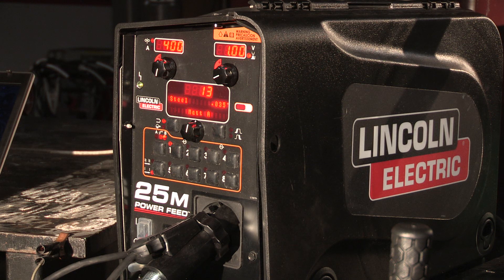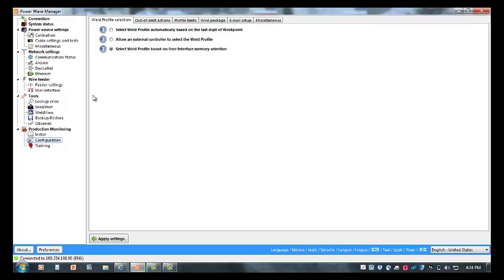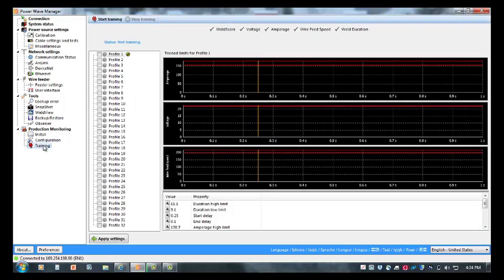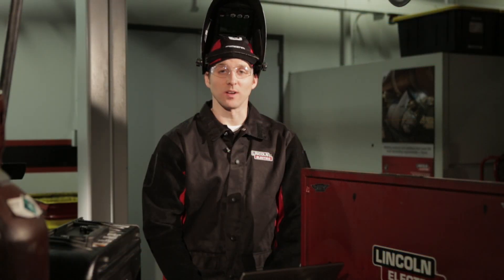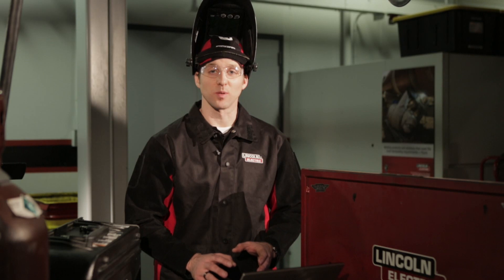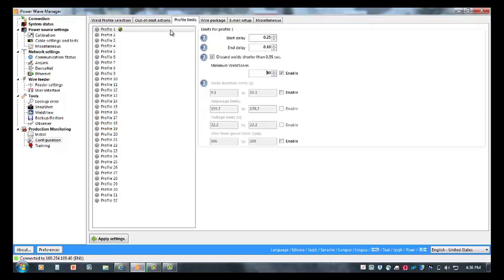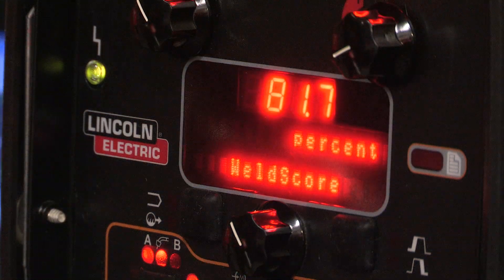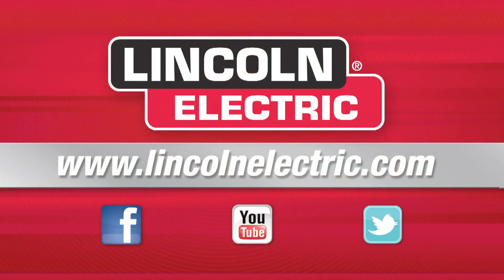Tech Tips: Setting Up a WeldScore™ Profile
WeldScore™ is a feature of the Power Wave advanced process welders that allows you to compare your welds to an optimal weld setting, giving you a better measure of consistency and performance.  In this video, you'll learn how to set a WeldScore profile and use the function.